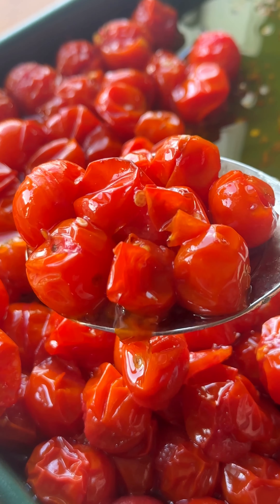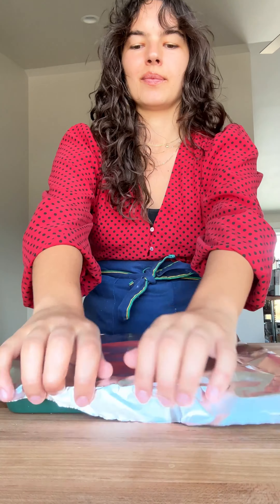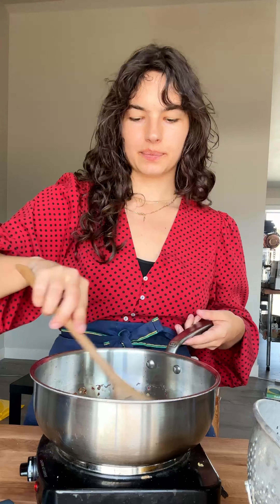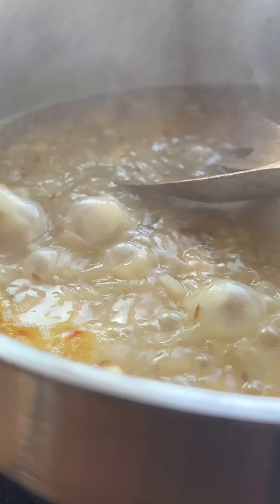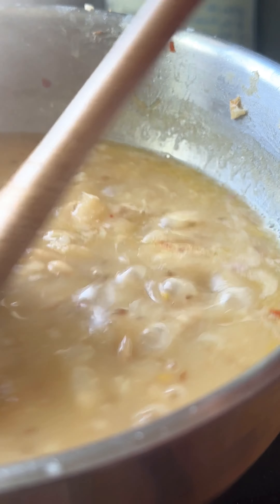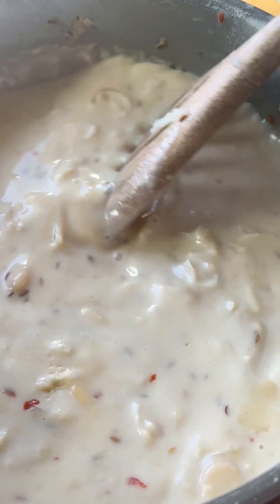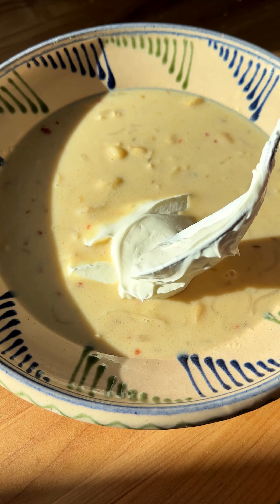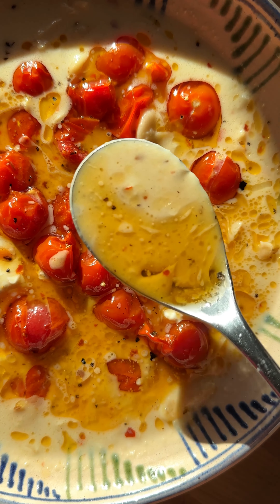Lazy Day Soup | Creamy Miso Bean with Cherry Tomatoes